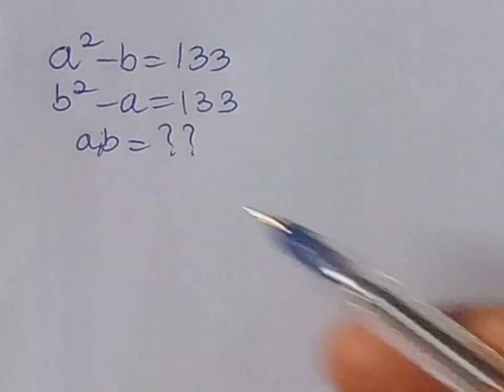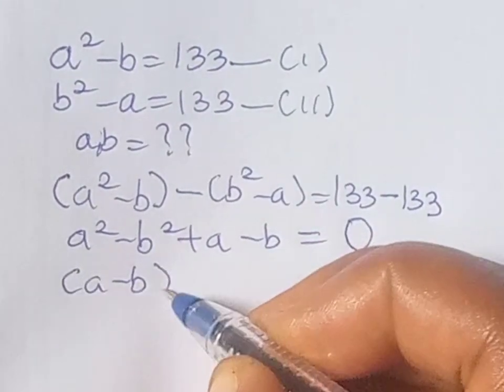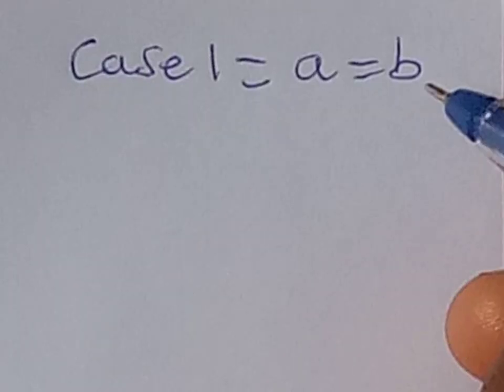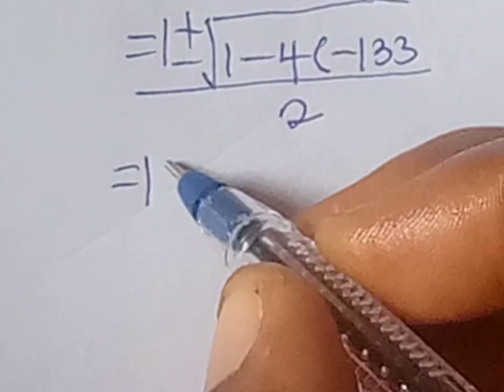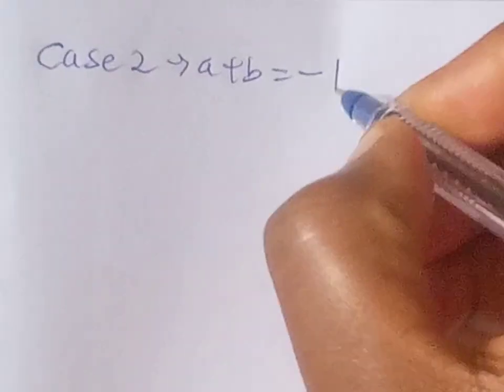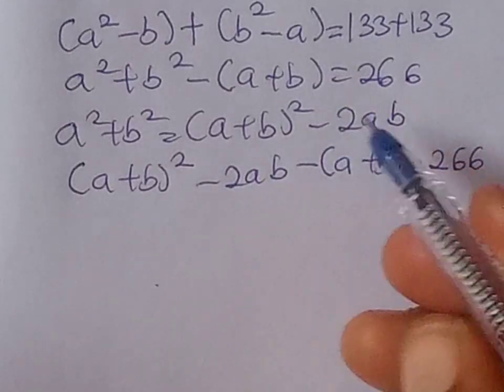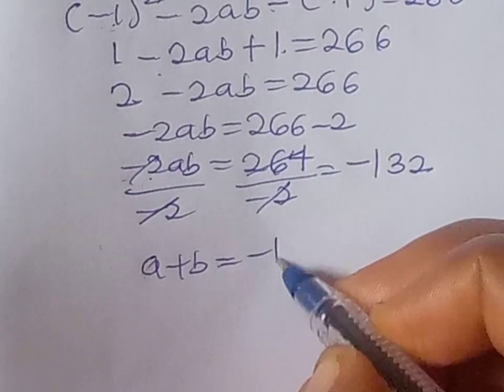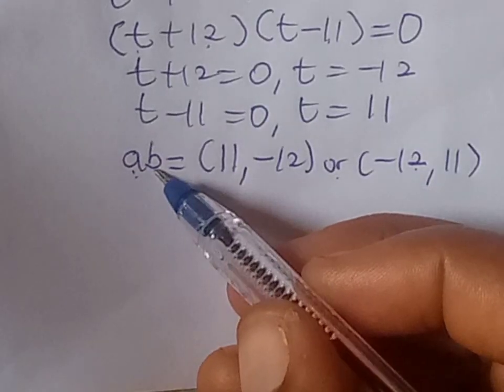Japanese | A Super Interesting Algebra Olympiad Math Problem | Can You Solve This?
Japanese | A Super Interested Algebra Olympiad Math Problem | Can You Solve This?

Welcome to Learningisfun01
In this video, we explore a super interesting algebra problem inspired by Japanese Math Olympiad challenges.
This problem will test your: ✔ Algebraic thinking
✔ Logical reasoning
✔ Problem-solving skills
⏸ Pause the video and try solving the problem before watching the explanation.
Then follow the step-by-step solution to understand the trick behind this Olympiad-level algebra problem.
This video is helpful for: ✔ Math Olympiad preparation
✔ Competitive exam mathematics
✔ Algebra practice